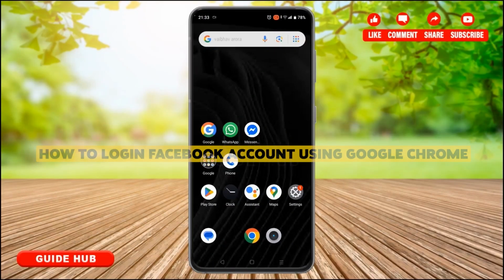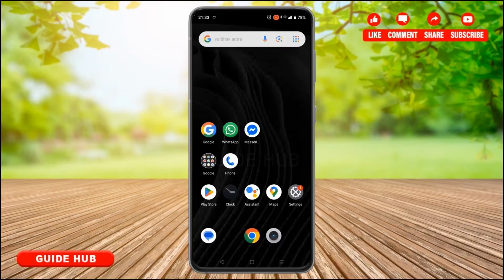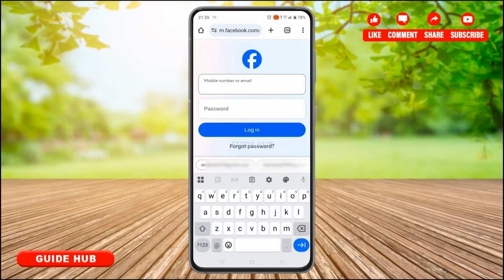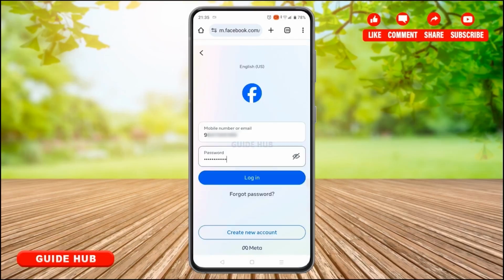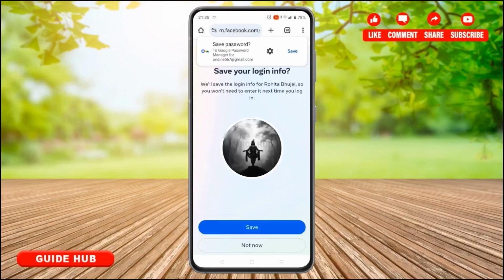How To Login Facebook Account Using Google Chrome 2025 | Sign In To Facebook From Chrome Browser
"How To Login Facebook Account Using Google Chrome 2025 | Sign In To Facebook From Chrome Browser" - A Tutorial Video by Guide Hub.

Logging into your Facebook account using Google Chrome is quick and simple. Open Chrome, visit facebook.com, enter your email or phone number and password, then tap “Log In.” This video walks you through each step so you can easily access your Facebook profile on your Chrome browser.